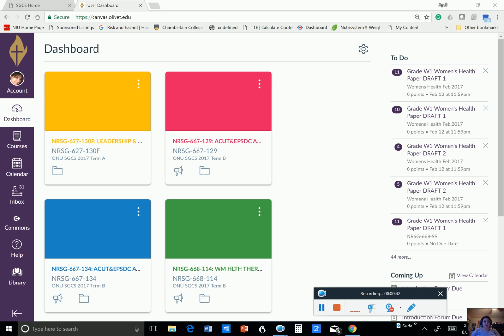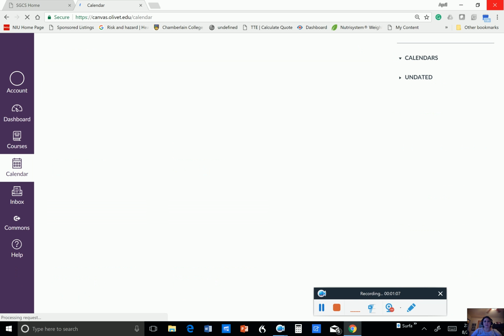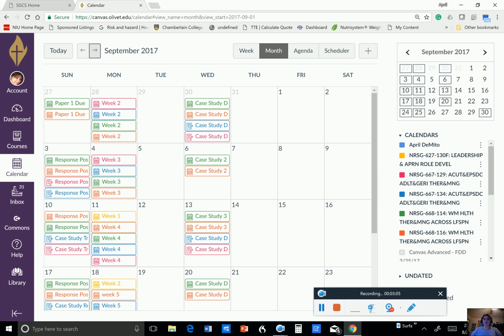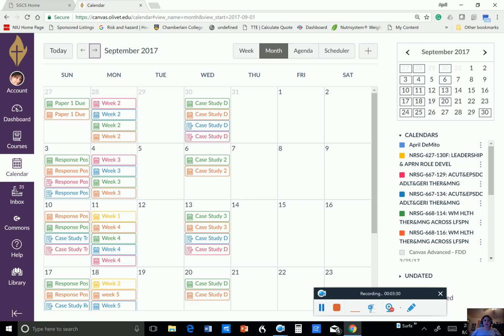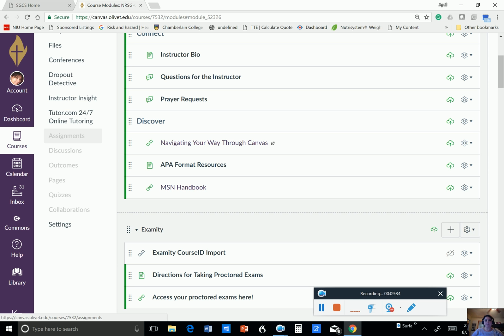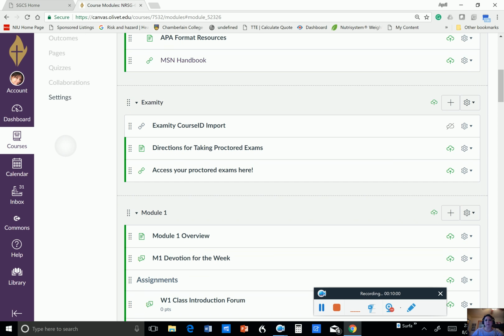Acute Care 1 Fall